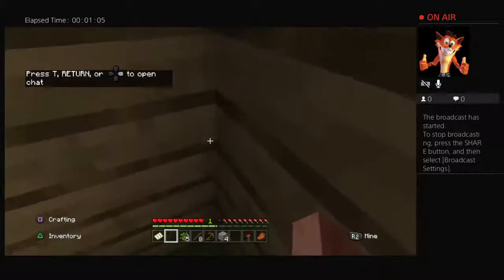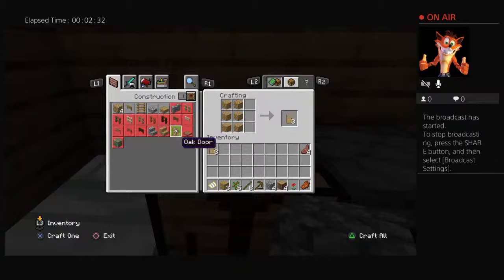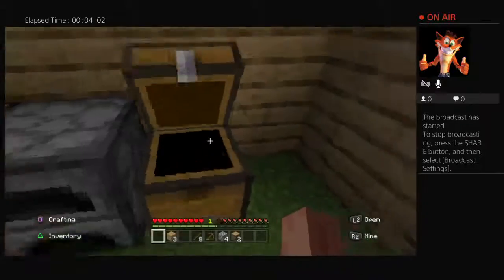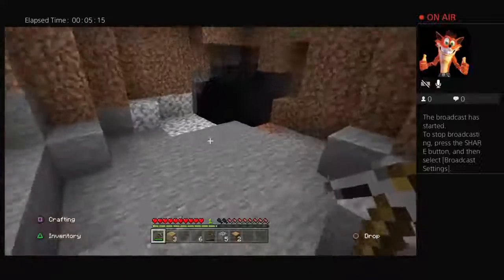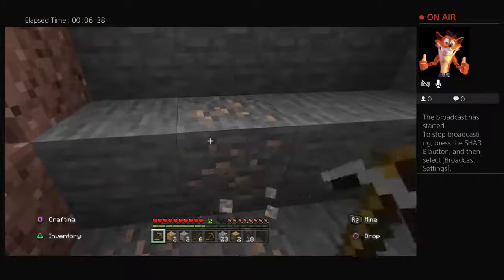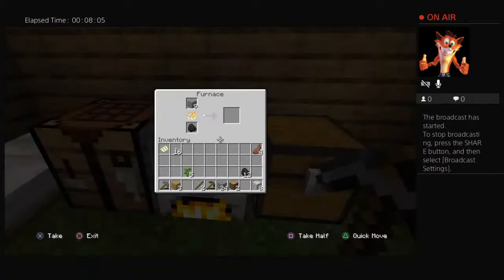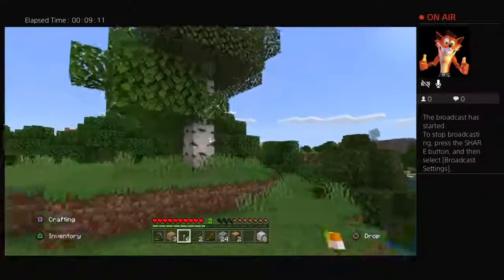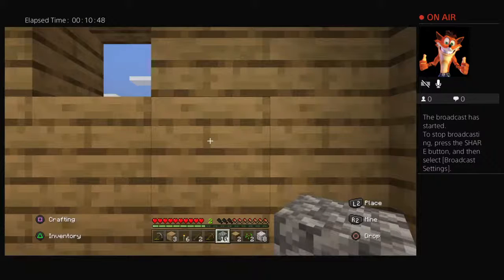Magic Weasel Laboratory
Another mic check._.